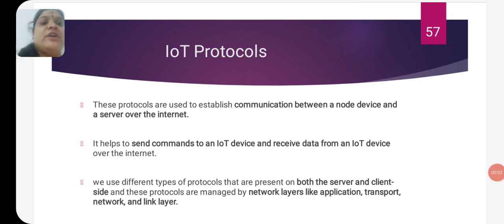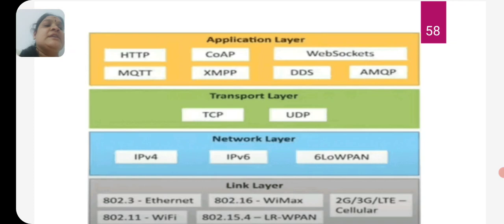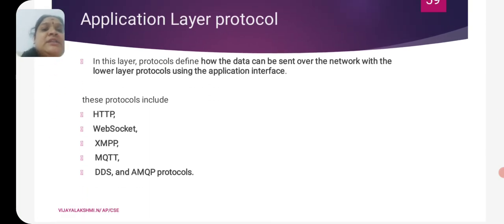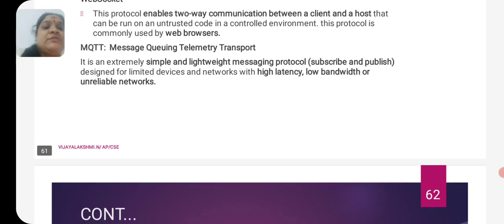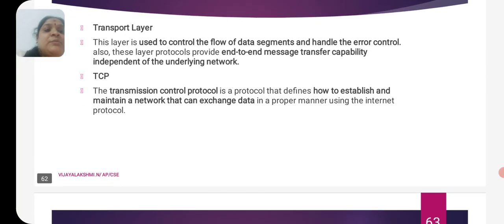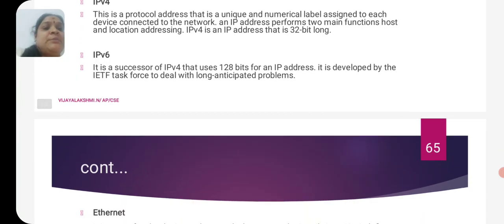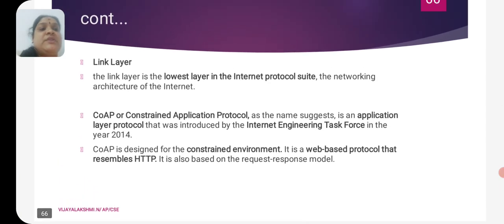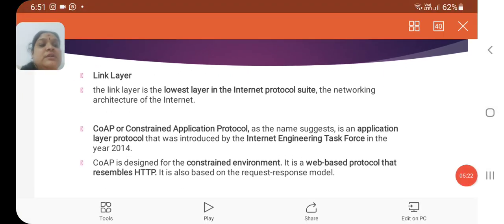22 September 2024